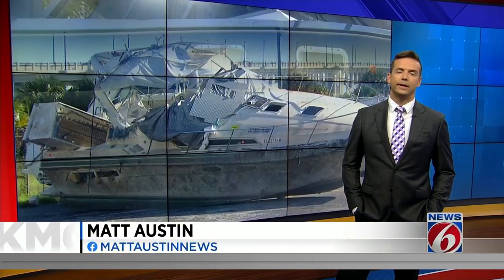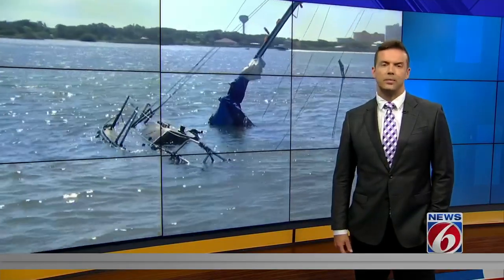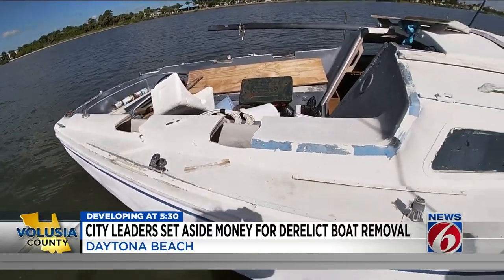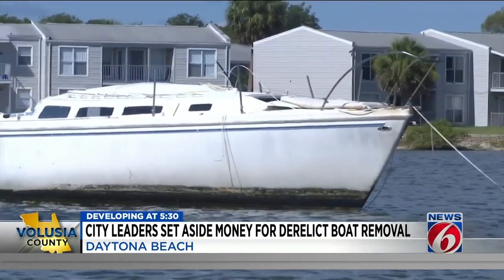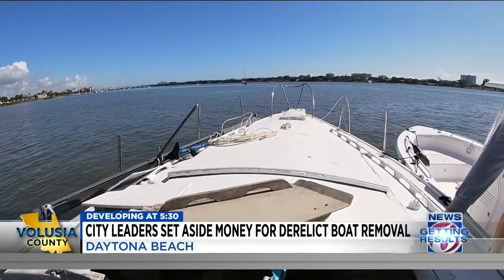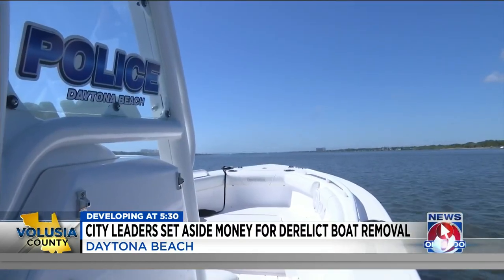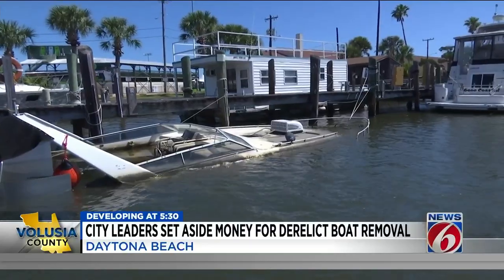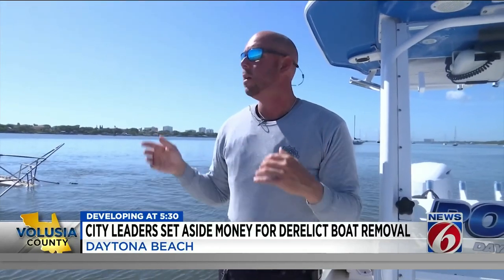Daytona Beach leaders crack down on derelict boats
Daytona Beach city commission just approved emergency funding to remove over a dozen.